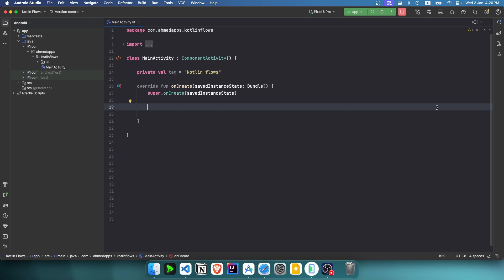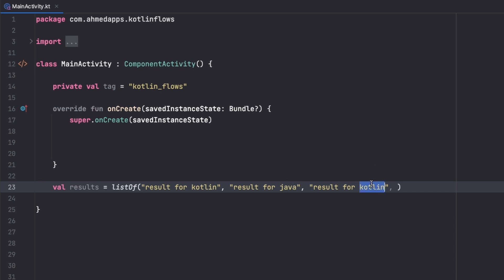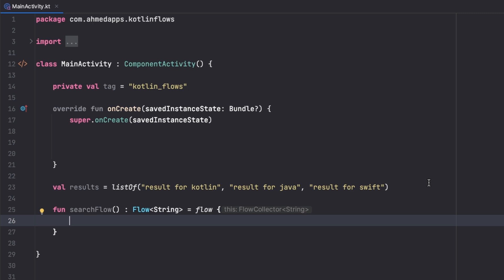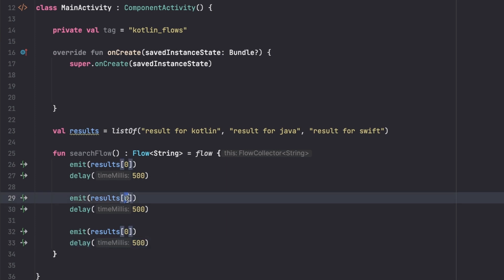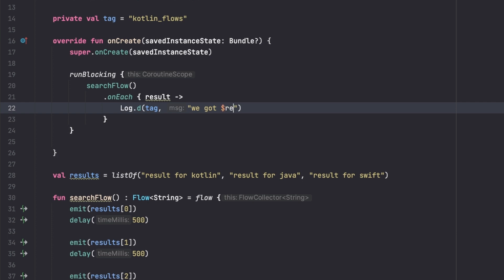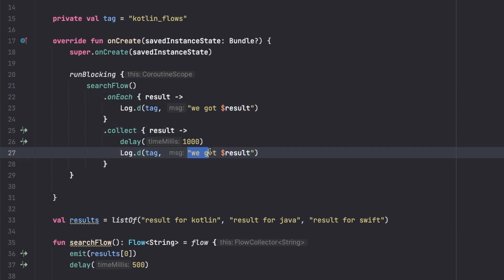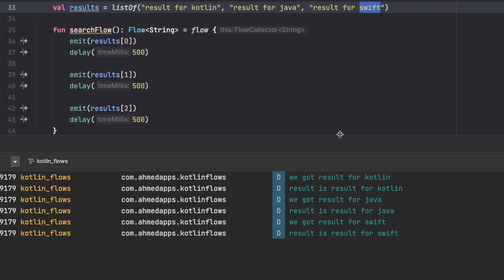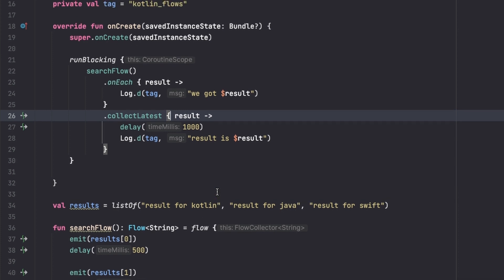Kotlin Flows Tutorial - CollectLatest #4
Welcome to the Kotlin Flows playlist course - part 4. This part is about collectLatest which will collect only the latest emission your flow emits and will ignore the previous ones incase there are new ones.